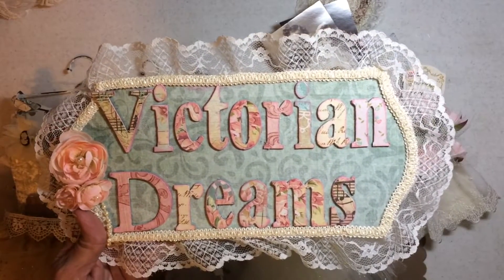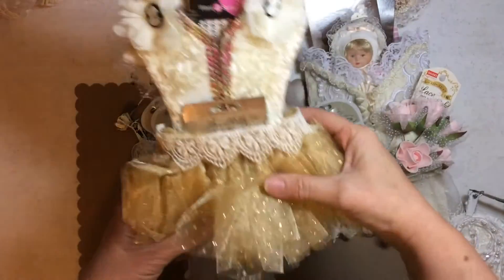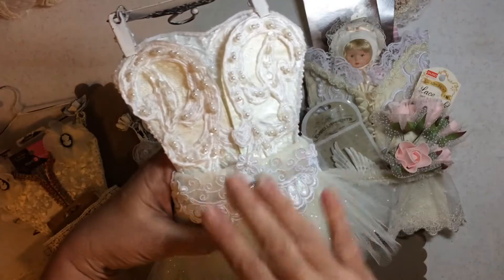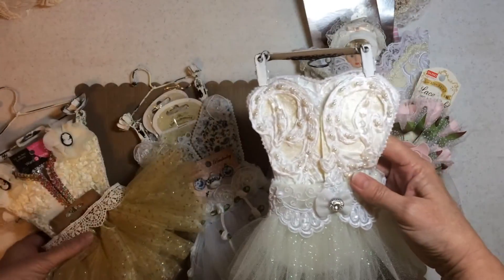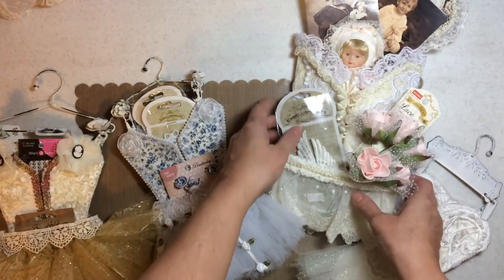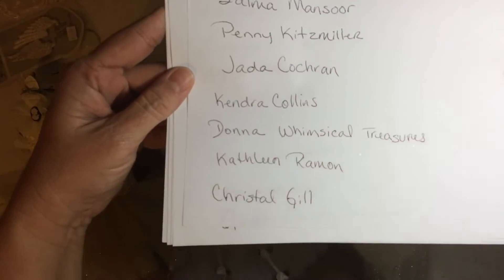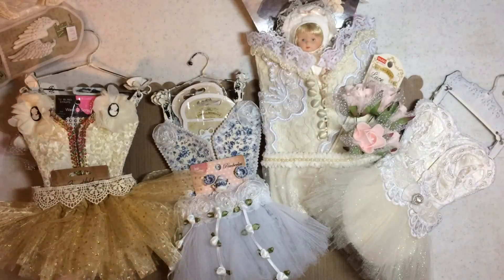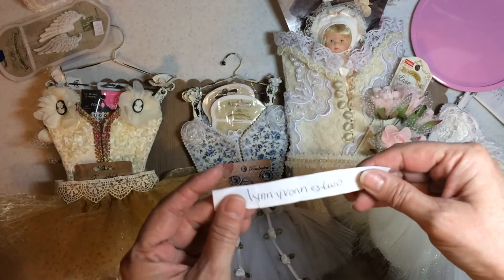WINNER IS........................Glue Gun Chronicles Lace Fabric Loaded Envelope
Hello my subbies, thank you for stopping by for a visit, please sit back and enjoy my video I made just for you, xoxo,   Leigh